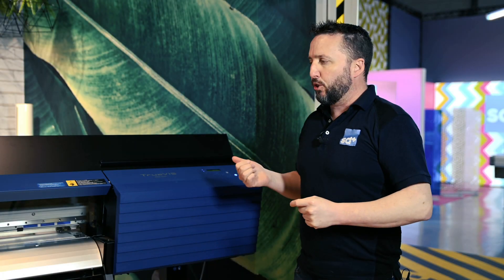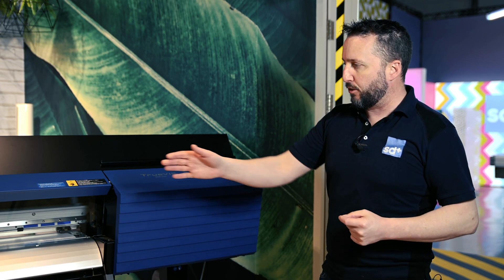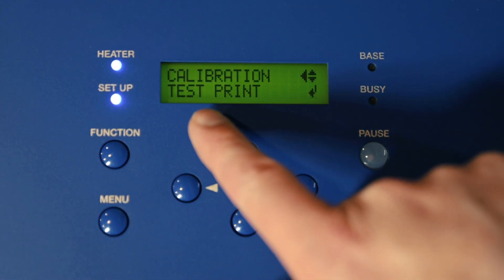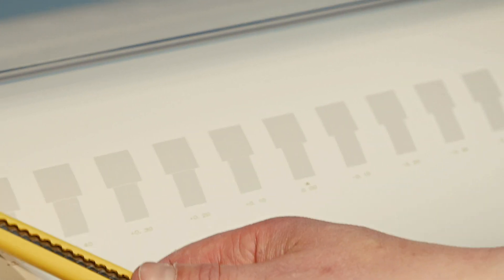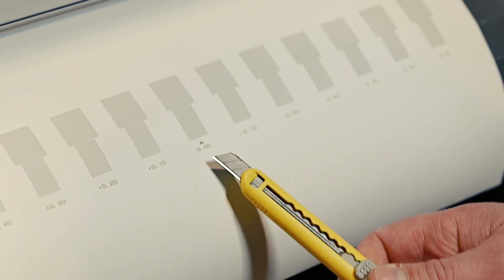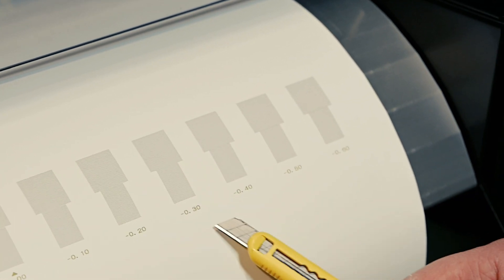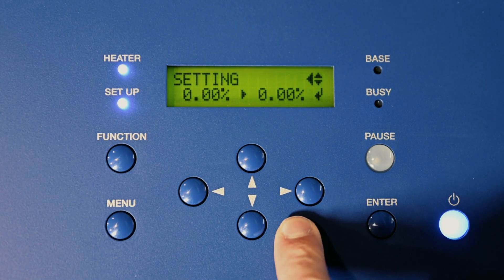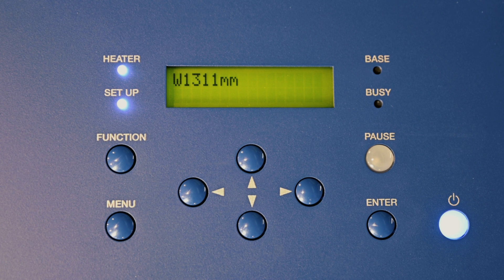Feed Calibration on Roland Printer | Marcus's Tips & Tricks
Feed Calibration - Know Before You Print

Feed Calibration performs a very important function which is often overlooked. The Feed Calibration adjusts how the printer compensates for the thickness and weight of the media as the media is being fed off of the roll. When the Feed Calibration is set improperly, consistent dark overlapping lines or white lines will be seen in the output. The key indicator that the Feed Calibration is set incorrectly is that the results will be consistent throughout the entire print.

We hope you will find this video useful and if you have any questions

Sd+ SAYS ,WORK HARD ,WASH YOUR HANDS AND BE NICE TO PEOPLE